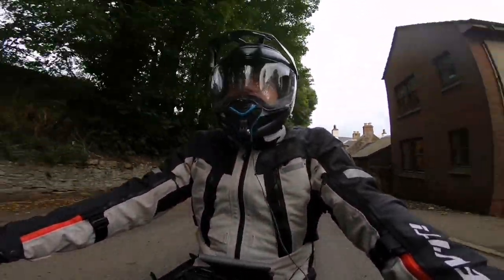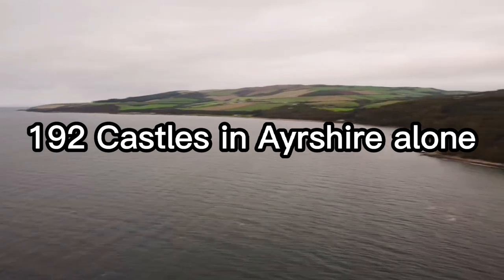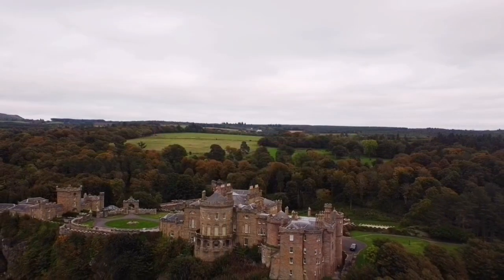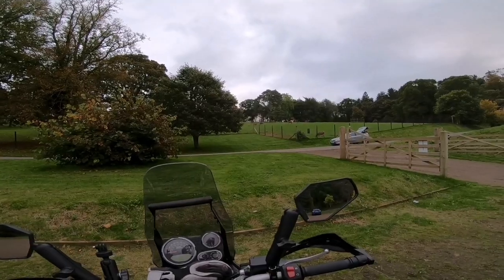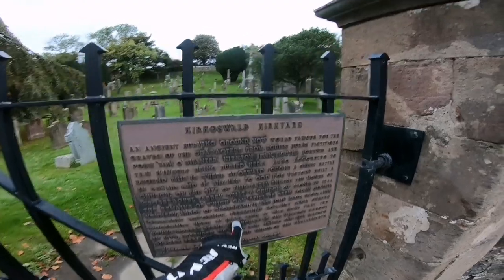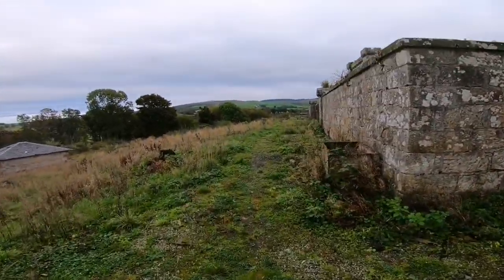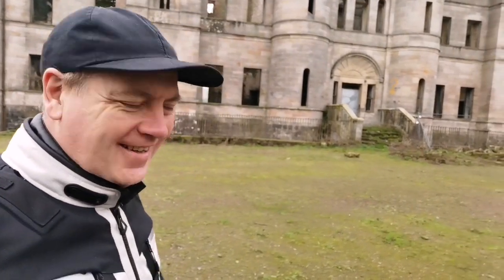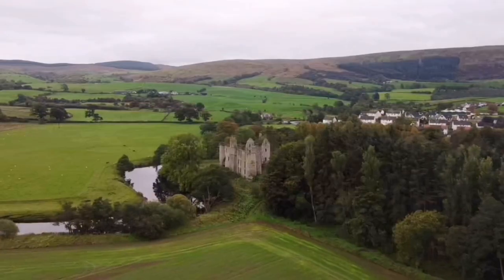Off Road On A Himalayan - Abandoned Castles Scotland - Culzean and Dalquarran - Haunted Castle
In this Moto vlog I travel off road on my Royal Enfield Himalayan to Dalquarran castle and Culzean castle in South Ayrshire Scotland. Both of these castles were built around the same time period for the Kennedy family by Robert Adam so are very similar in design. However whilst Culzean is a national treasure, Dalquarran is an abandoned ruin which is believed by some to be haunted. To get to Dalquarran I need to go off road on my Himalayan bike to find the castle in the woods. At both castles I talk about the history off these historic monuments and the Eisenhower suite at Culzean castle.

On my channel I do moto vlogs around Scotland and the UK on my Royal Enfield Himalayan adventure bike. I also do gear reviews, tips and tricks for adventure motorcycle riders, camping and preparing my Himalayan for travelling around the world.

Wee Jaunt